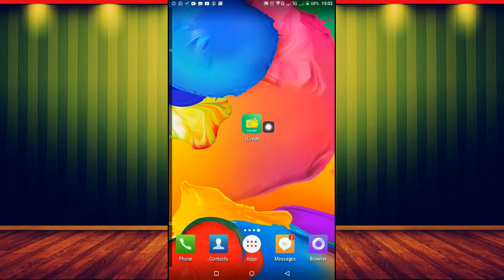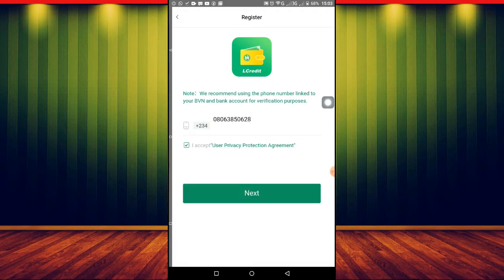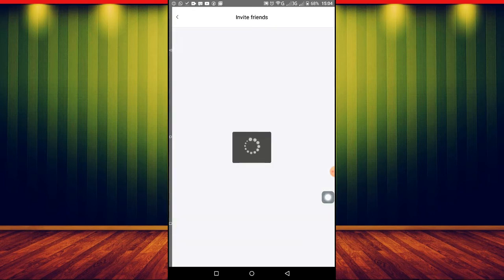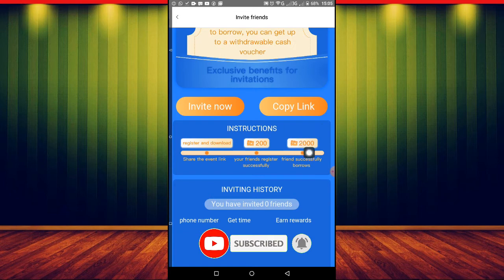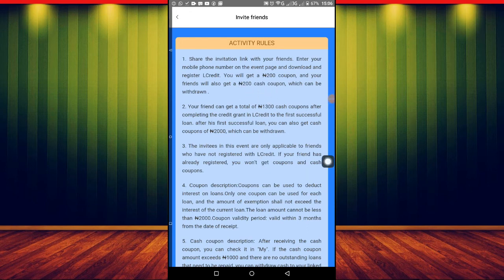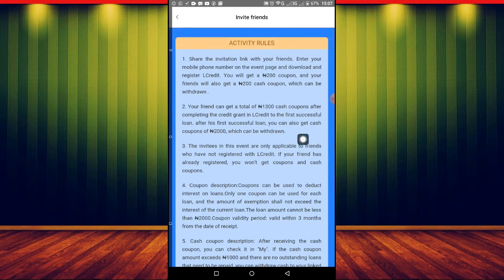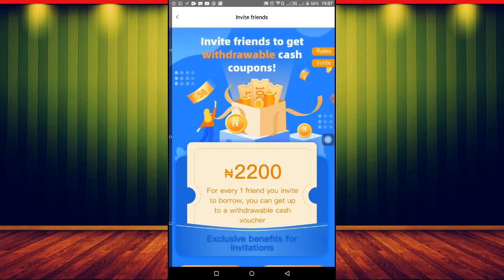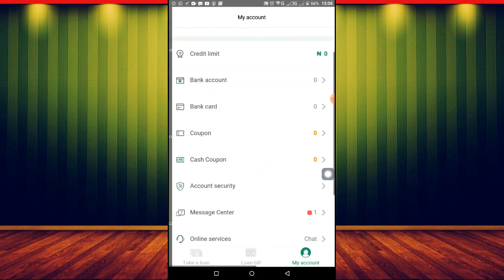How To Make Money Online In Nigeria With Your Phone - Make Money Online In Nigeria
In this video, I will show you how to make money online in Nigeria with your phone without spending any money. I'm going to show you a single App I have been using that pays you up to 5k Naira daily in Nigeria. have you ever thought of making money online with your phone? x"If Yes" then, this video is for you. Make sure you watch till the end.

If you have any questions, you can ask in the comment section below.